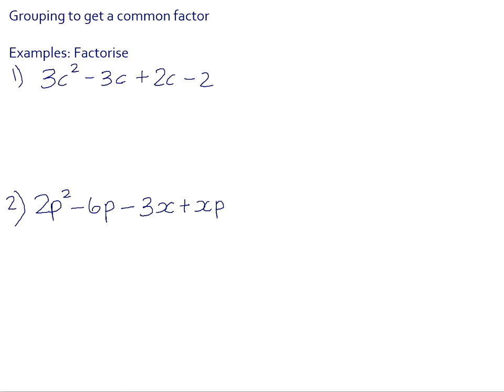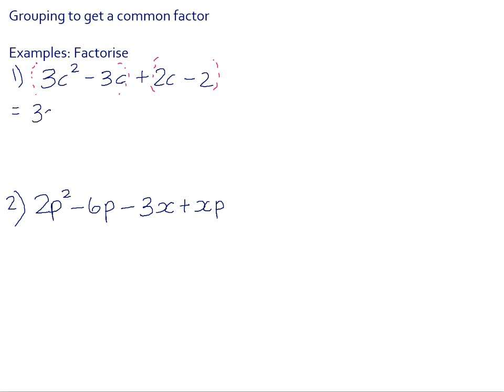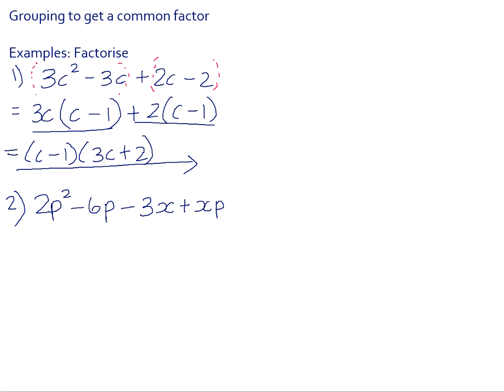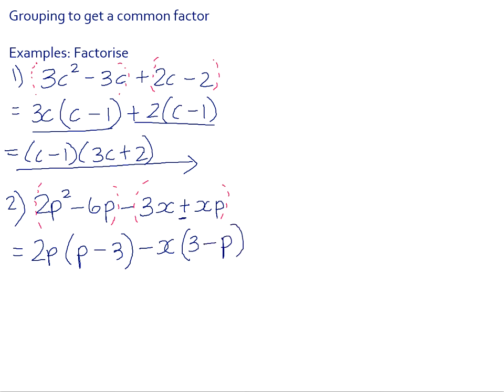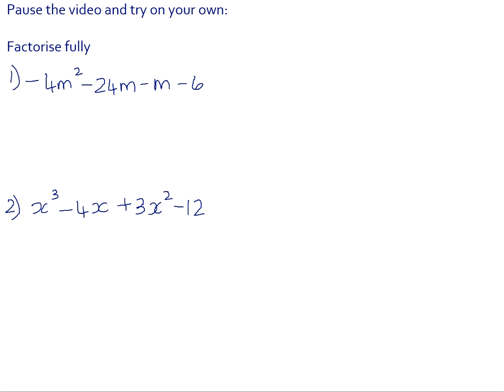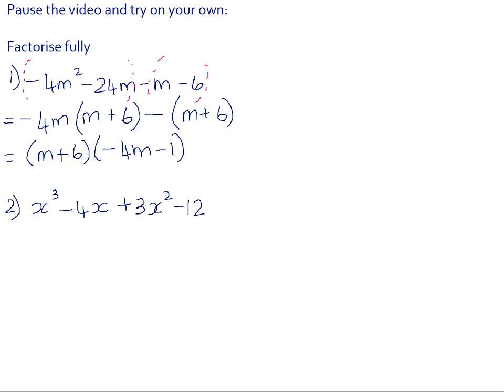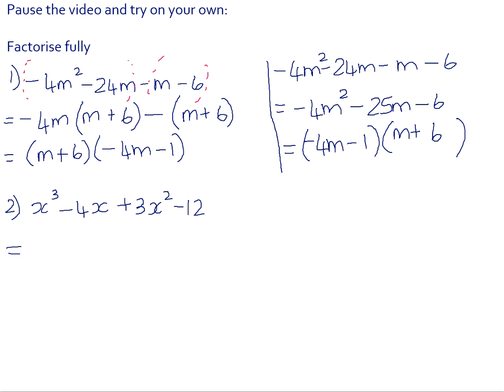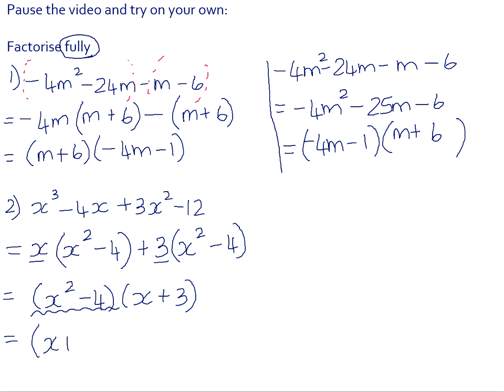Grouping in factorising algebraic expressions